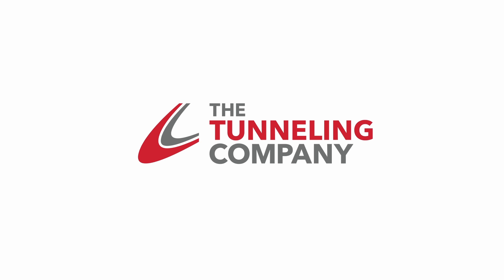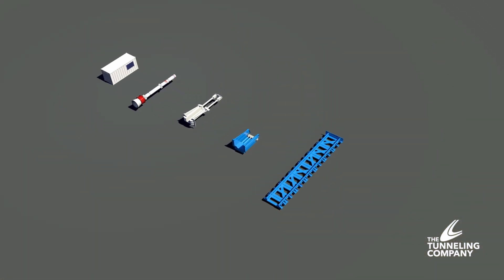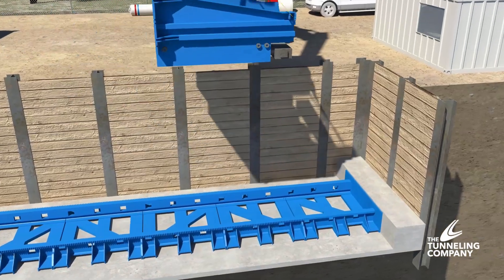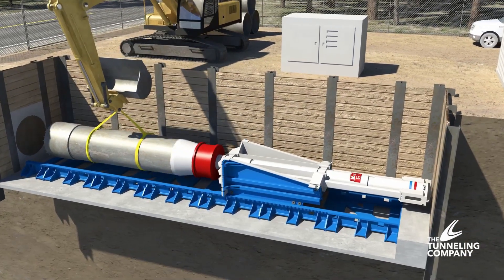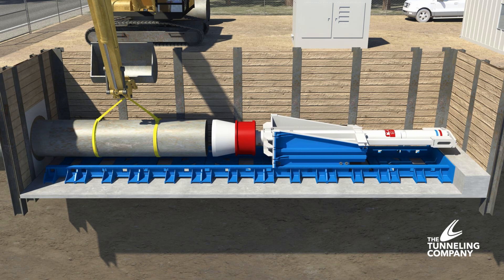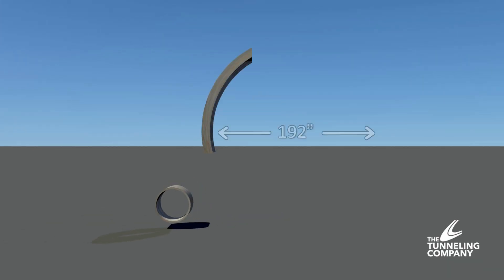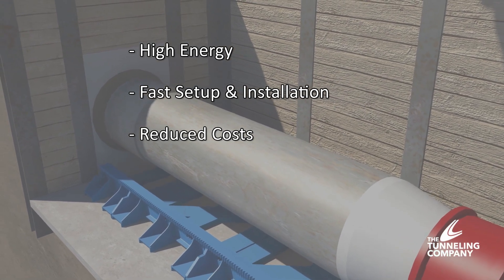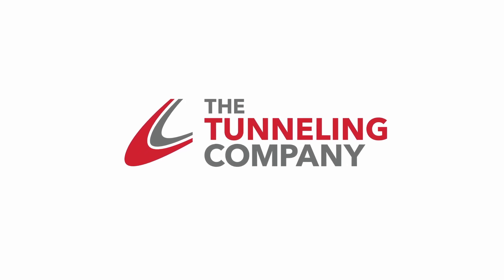How the Advanced Hydraulic Hammer Works - The Tunneling Company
The Tunneling Company’s advanced Hydraulic Hammer allows for efficient, economical installation of large diameter steel pipe (36” to 192”diameter) where other boring or tunneling methods are not feasible: beneath crossings in wet, granular, unstable or shallow ground conditions. Our proprietary, ultra-high-energy hydraulic pipe ramming system sheers the soil to eliminate skin friction resistance, ground heaving, settling or voids.

Learn how the Hydraulic Hammer works and the many advantages, including: fast setup and installation, reduced cost, accurate real time monitoring/ control, reduced noise and minimal environmental impact.

To learn more about The Tunneling Company’s Hydraulic Hammer pipe ramming system